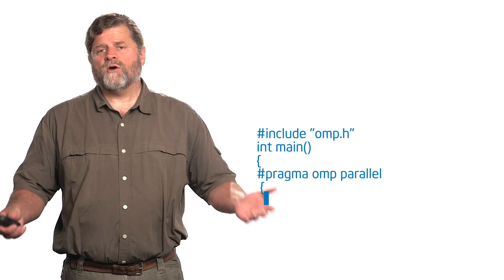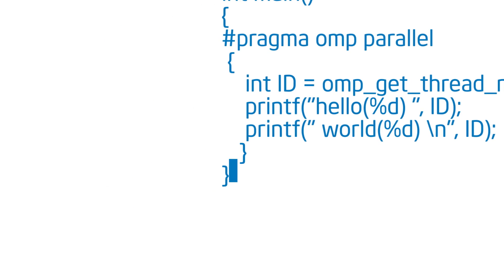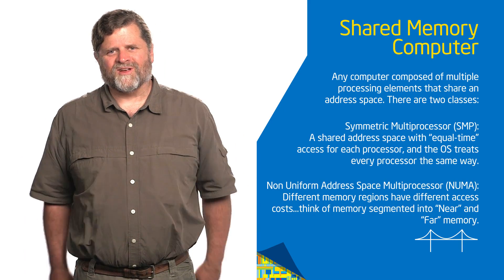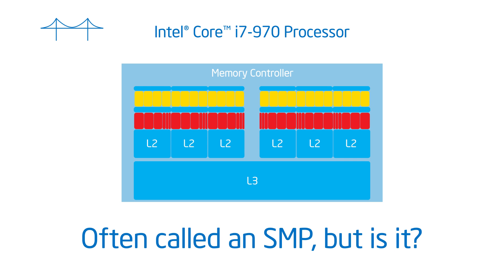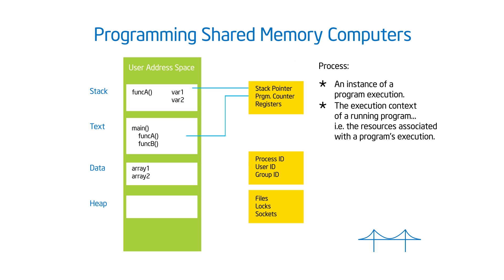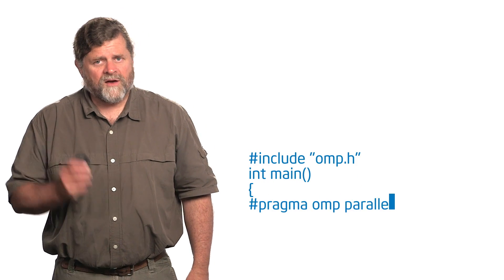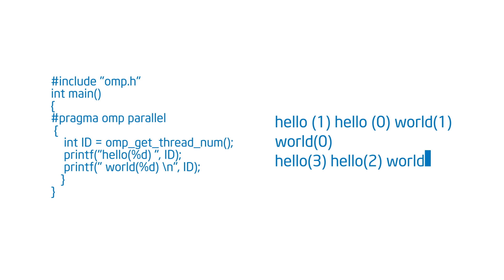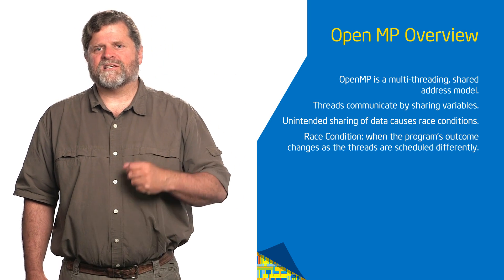Introduction to OpenMP: 04 Discussion 1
Video 04 - Hello world and how threads work